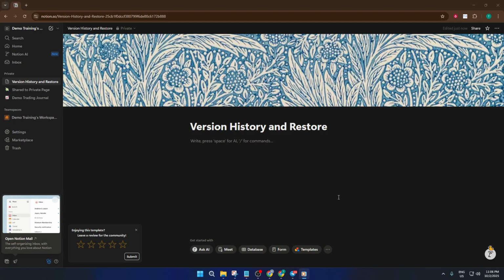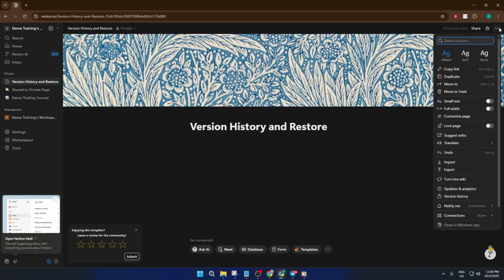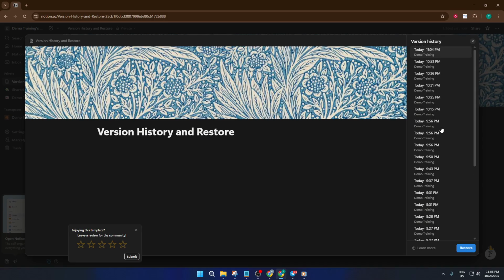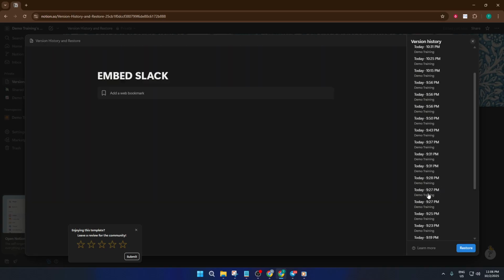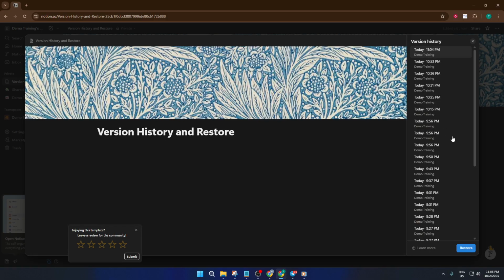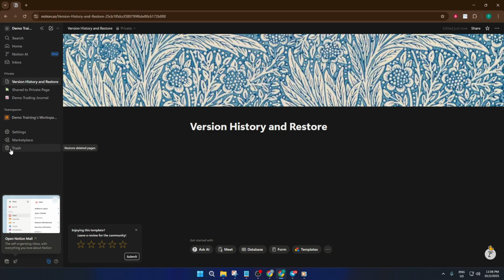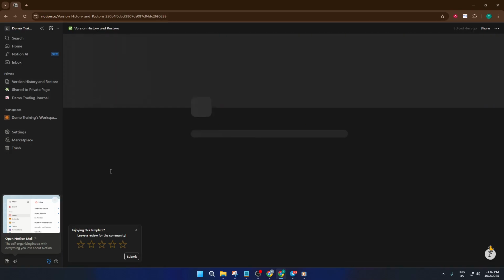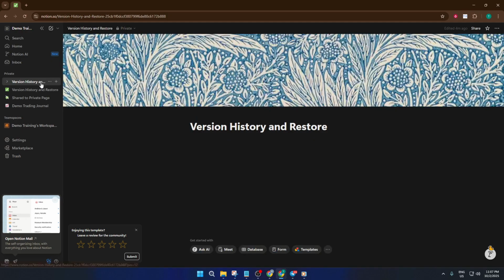How to View History and Restore Pages in Notion for Beginners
This clear, practical tutorial shows you how to view history and restore pages in Notion. You’ll see the settings, tools, and steps that matter so you can complete the task without unnecessary guesswork. Notion menus can vary slightly by device, plan, and workspace configuration, so the walkthrough also explains what to look for if your screen appears different.

In this video, you'll learn how to:

✅ Find the Notion feature or workflow needed to view history and restore pages in Notion